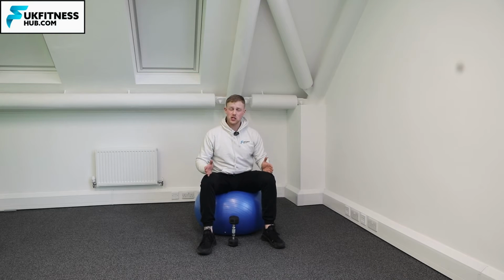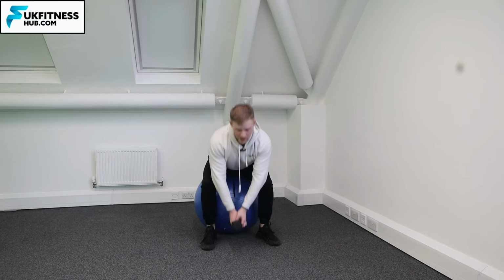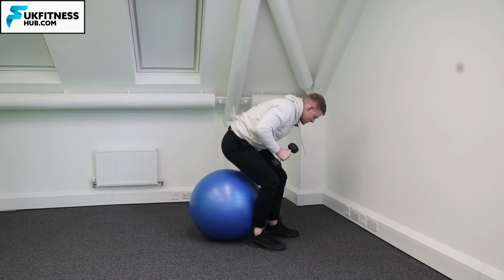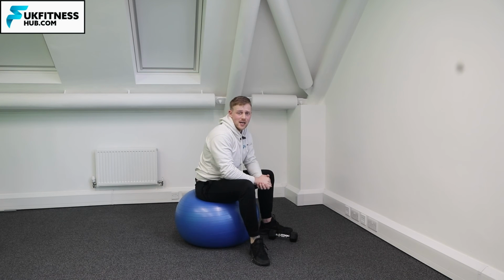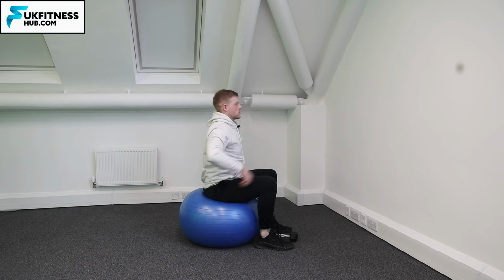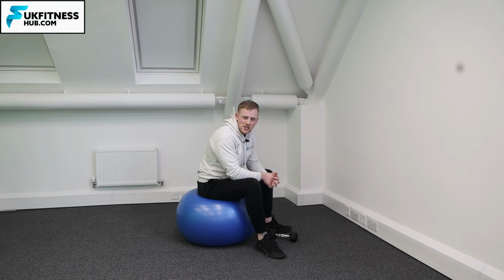Exercise Tutorial: DB Overhead Extension – Swiss Ball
Sit on a swiss ball and press one dumbbell overhead with both hands.
Keeping the trunk and arms still, flex the elbows backward as much as you can and come back to the starting position without using any upper arm drive.